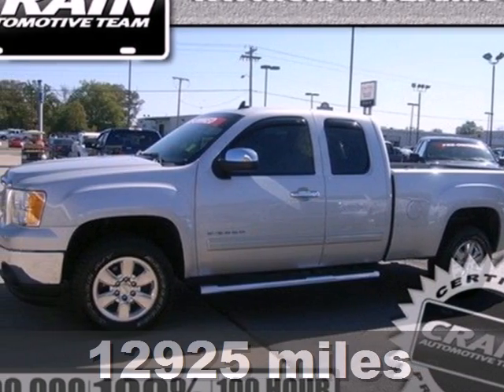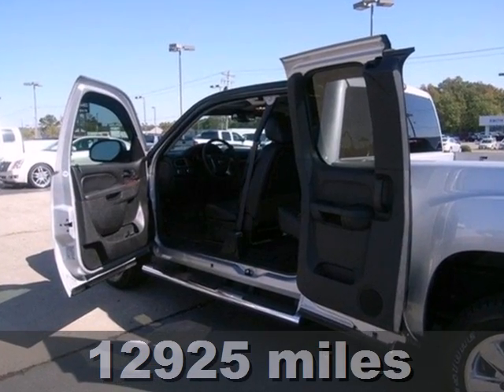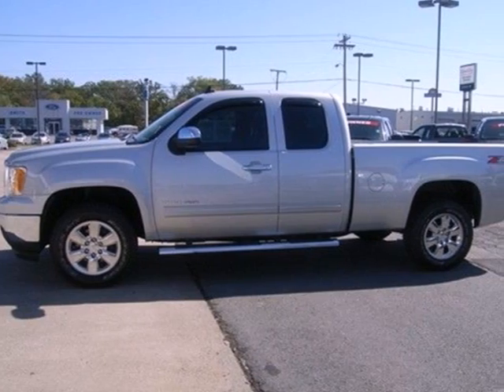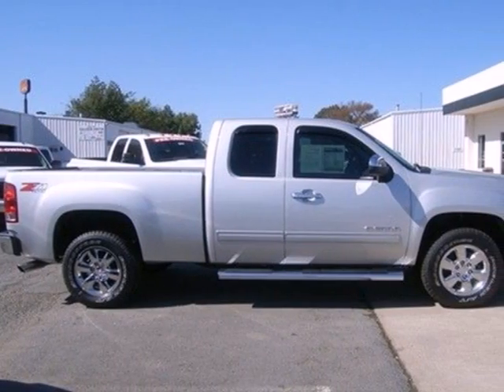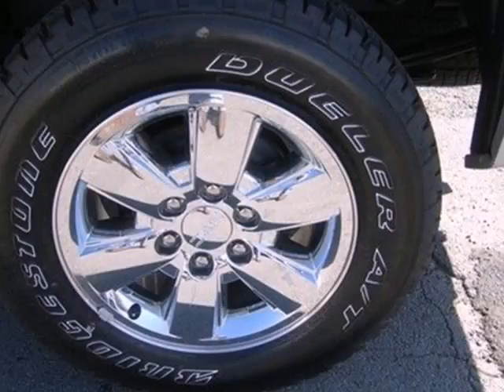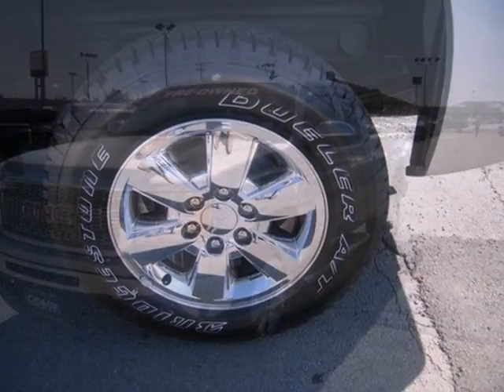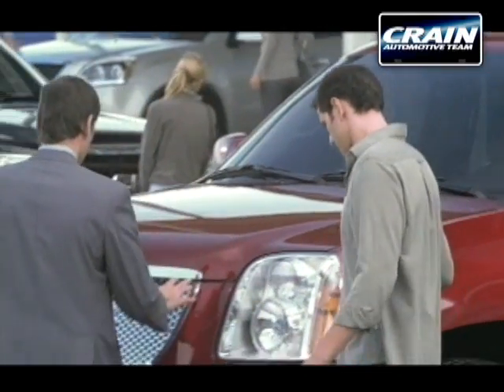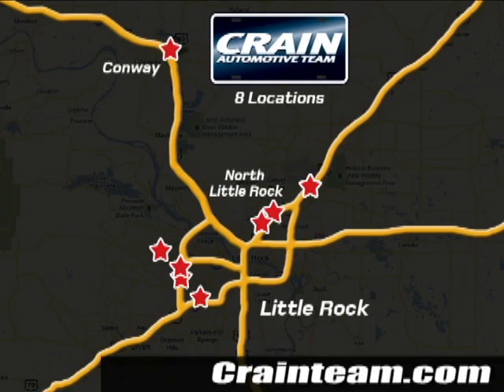2011 GMC Sierra 1500 Little Rock AR Bryant, AR BC2675 SOLD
SOLD - crainchevy.com SOLD - Call or visit for a test drive of this vehicle today! Phone: Year: 2011 Make: GMC Model: Sierra 1500 Trim: SLT Engine: Gas/Ethanol V8 Transmission: Automatic Color: SILVER Mileage: 12925 Stock #: BC2675 a onclick="cancelEvent(event);ceP(this);" href="javascript:;"Get Internet Price/a AtCrain Chevrolet, we work hard to get you into the vehicle you have always wanted. That new, used, or certified pre-owned vehicle is waiting for you, and we work with a vast array of lending sources to make sure you will get the most complete and comprehensive financial package available. Crain Chevrolet's Service Department strives for 100% customer satisfaction. From general maintenance such as oil changes to major repairs, let Crain Chevrolet service your vehicle. Our dealership is one of the premier dealerships in the country. Our commitment to customer service is second to none. We offer one of the most comprehensive parts and Service Department in the automotive industry. Our primary concern is the satisfaction of our customers. Our YouTube Channel was created to enhance the buying experience for each and every one of our internet customers. Address: 9911 Interstate 30 Little Rock AR Bryant, AR 72209